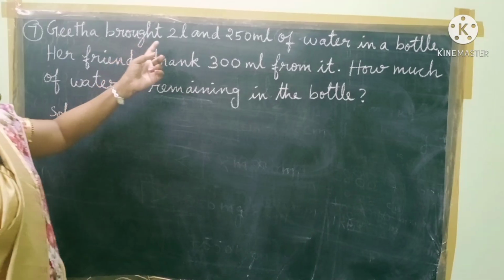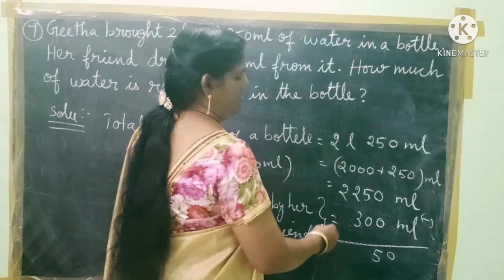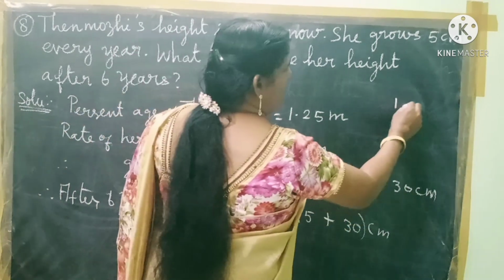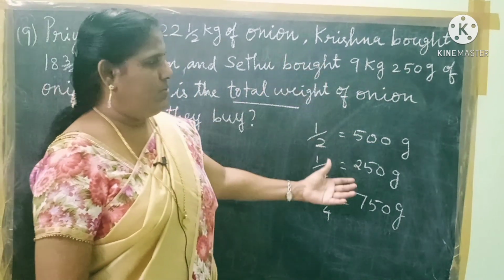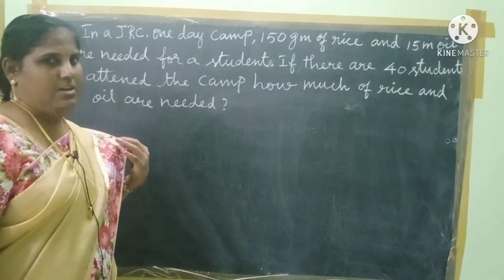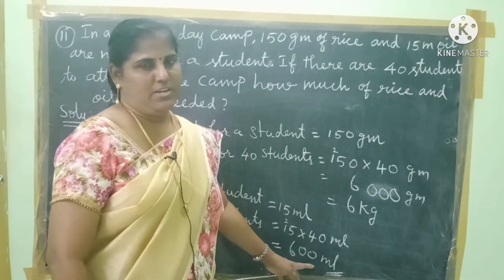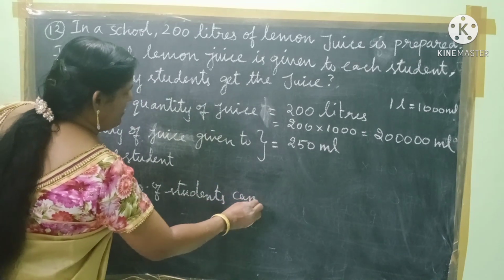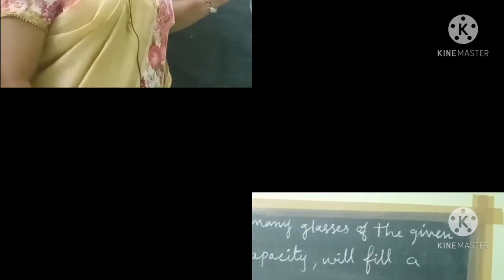| 6'th Std | Maths | Term-2 | Numbers | Ex.No 1.1 ( Part-2 )